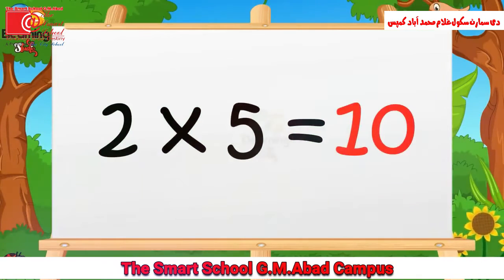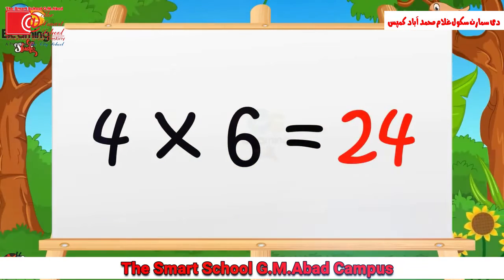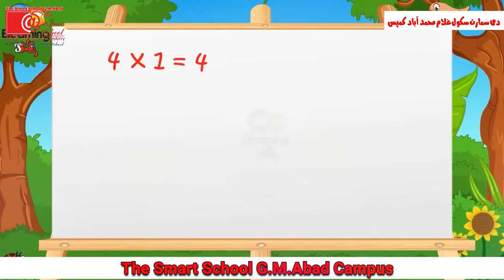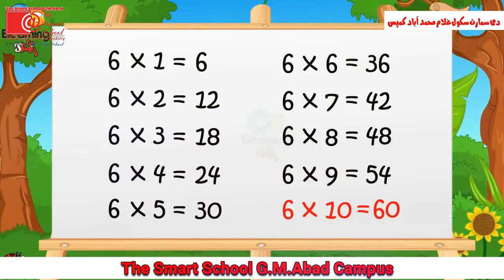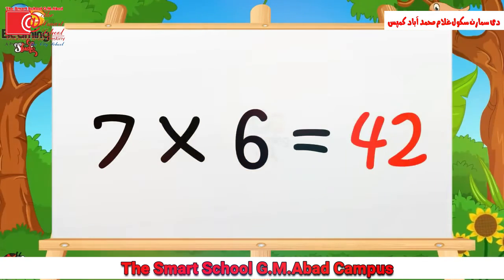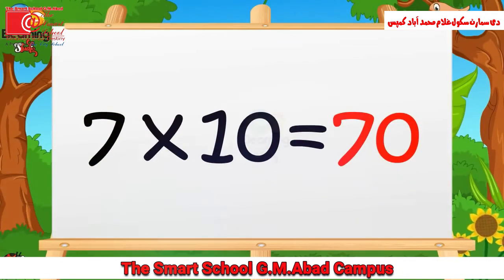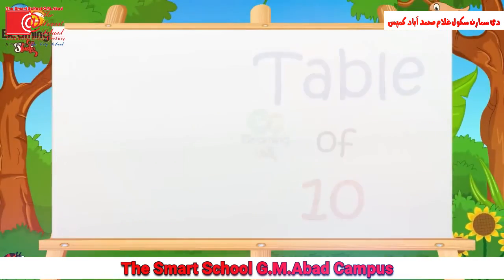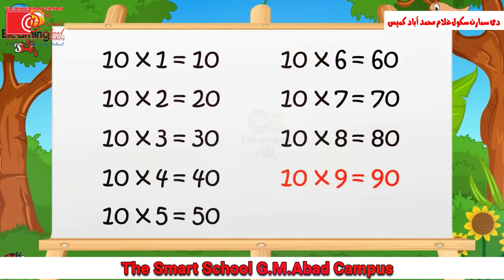Class-K.G Learn Multiplication Table of 2 to 10